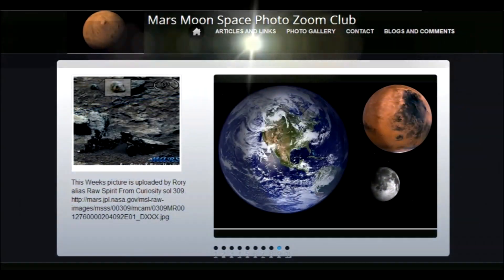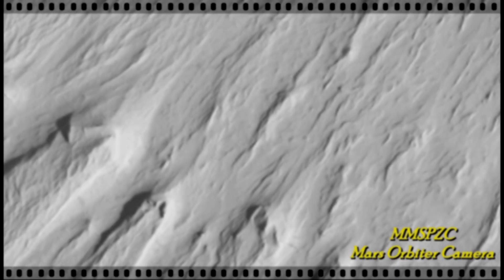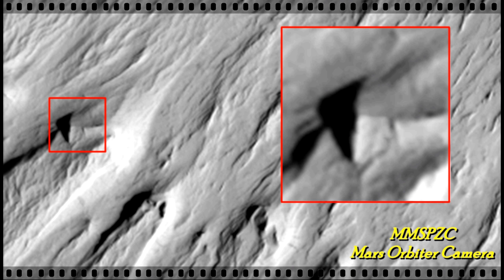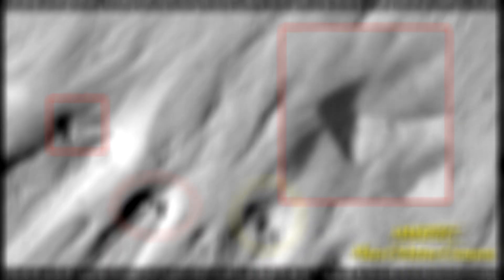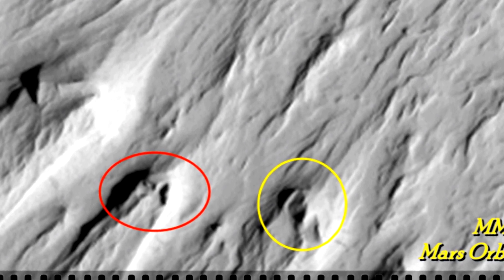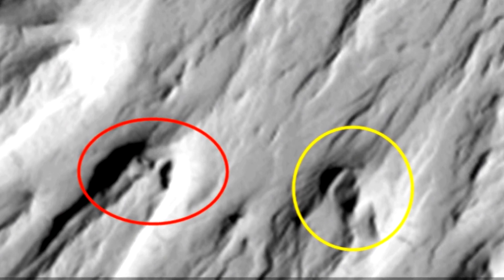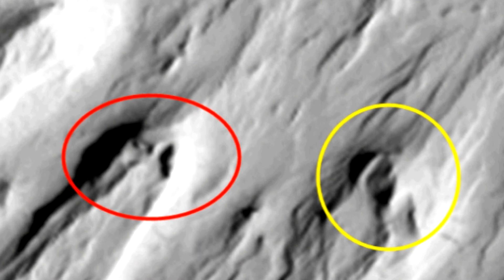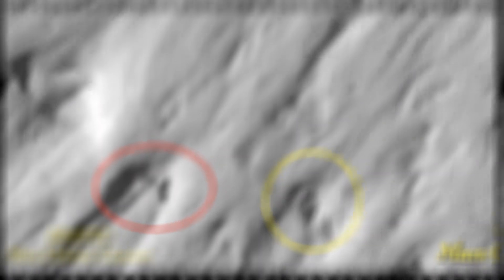Pyramid on Mars.! M0303174 Mars Orbiter Camera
Are we looking at a pyramid here ??